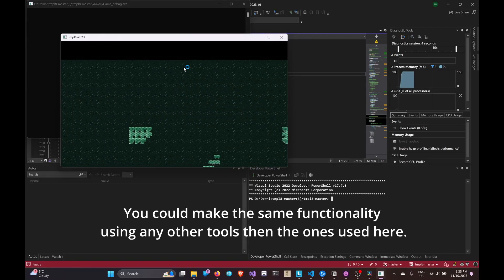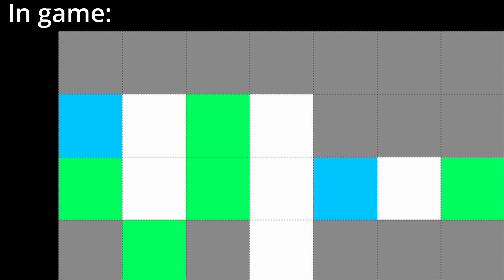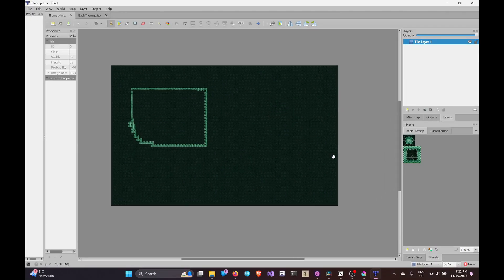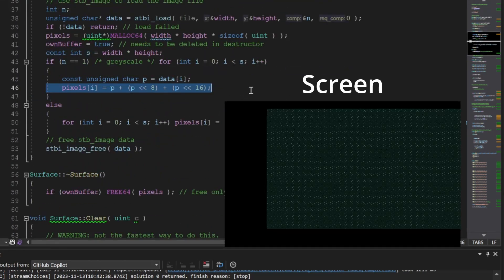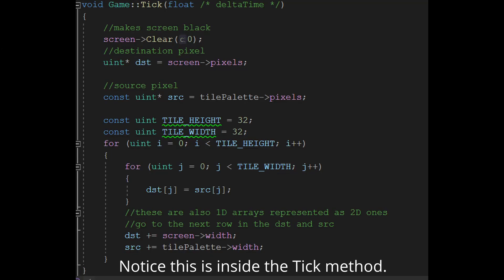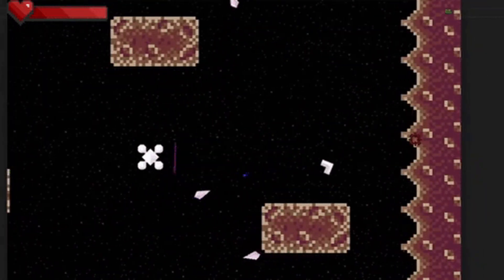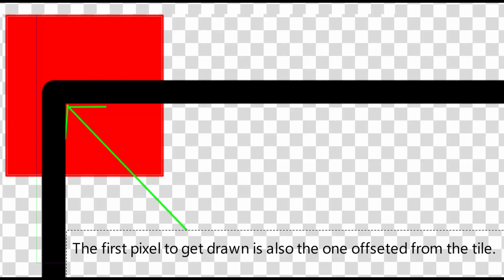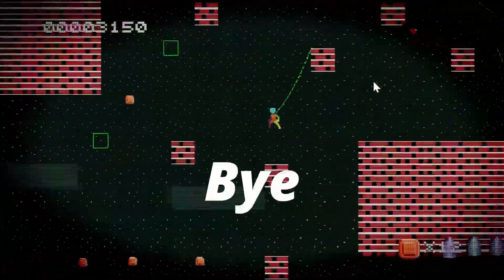How to make a scrolling Tile Map without an engine in C++